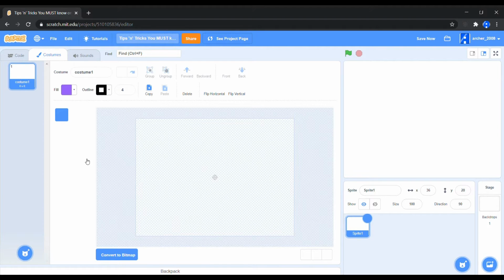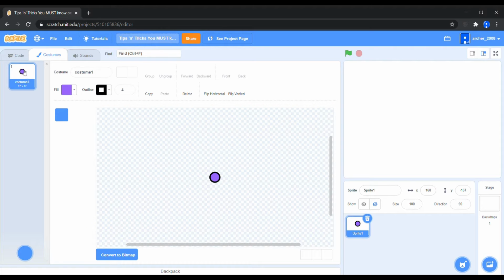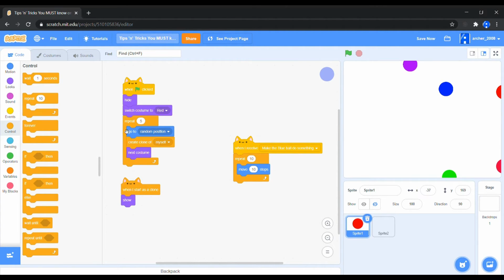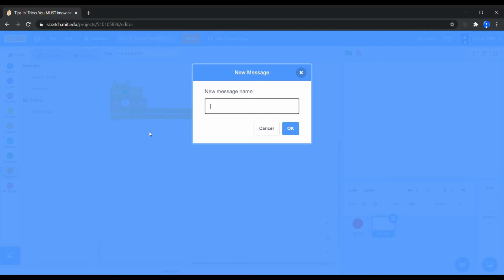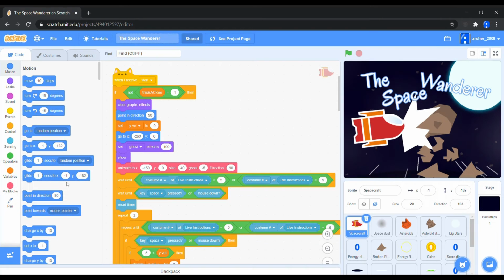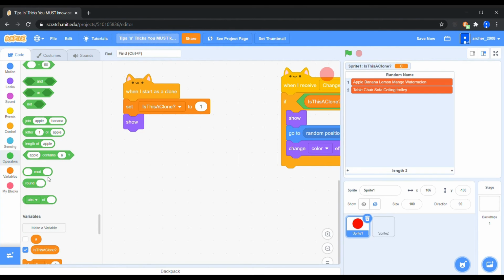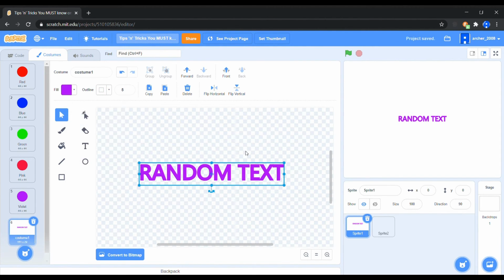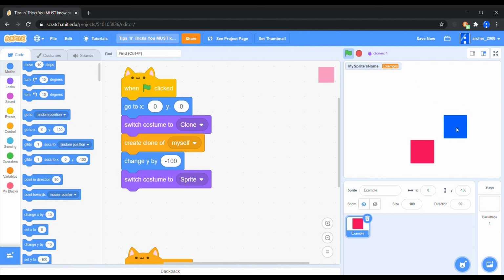6 Tips and Tricks you must know | Coder Archer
Hey Everyone! In this video, we are talking about 6 different things which every scratcher must know!